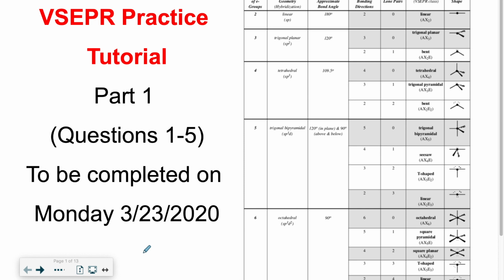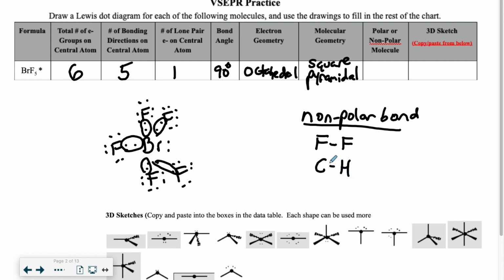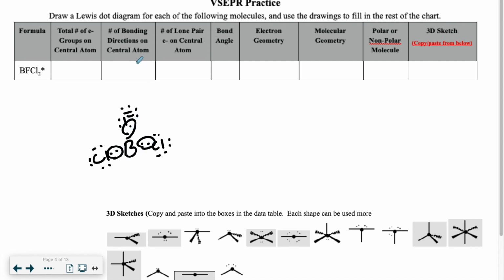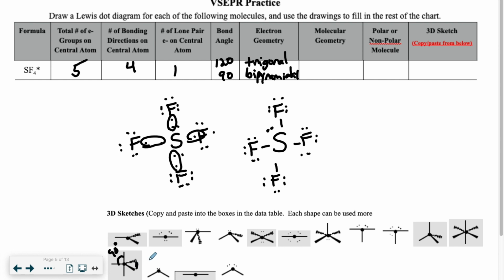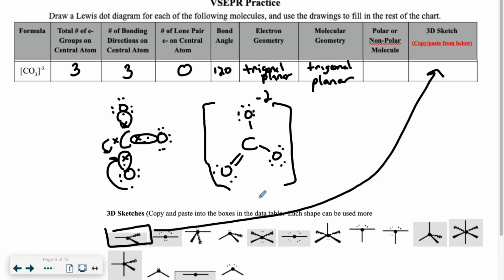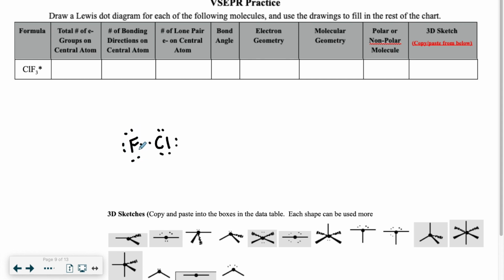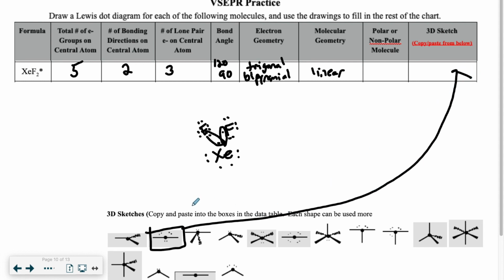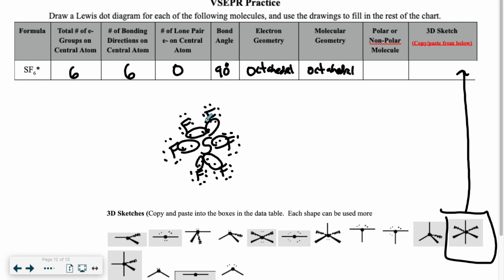VSEPR Practice Tutorial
In the following tutorial video I will walk you through all 10 questions from the VSEPR practice assignment on Google Classroom.  You should first attempt the assignment on your own, but can use this video to check your work and complete any problems you had difficulty with.